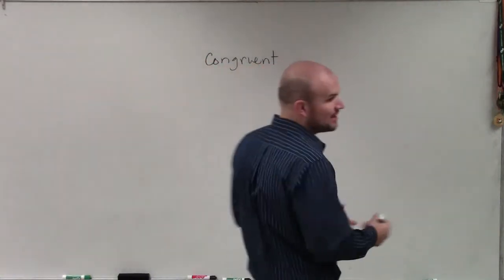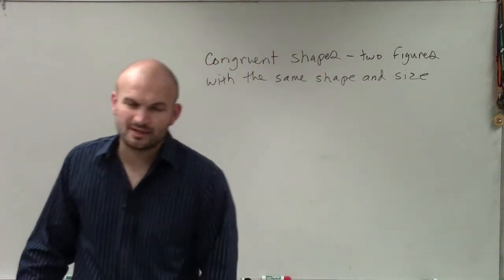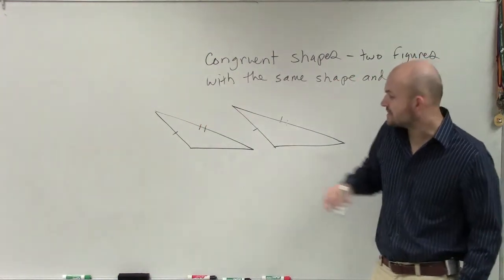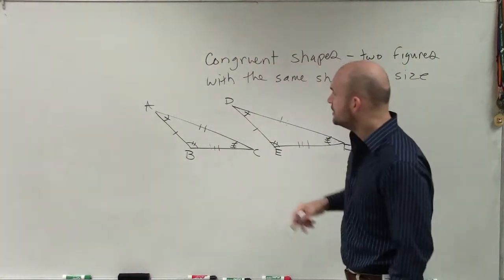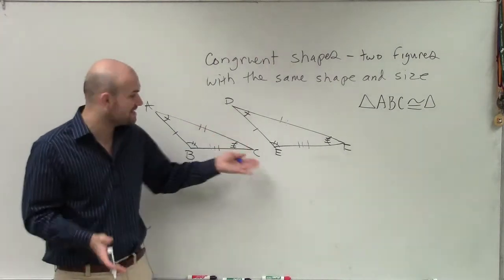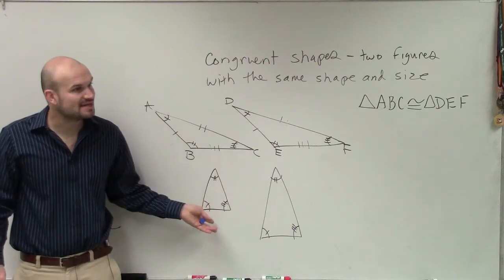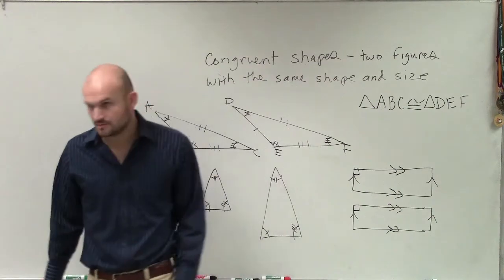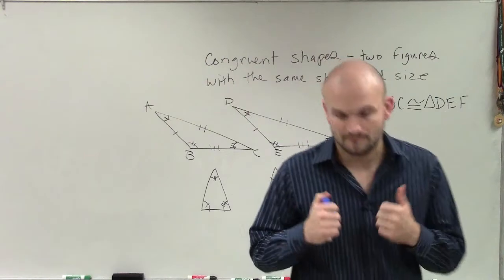What are Congruent Shapes - Congruent Triangles